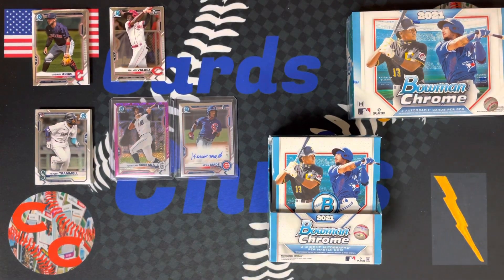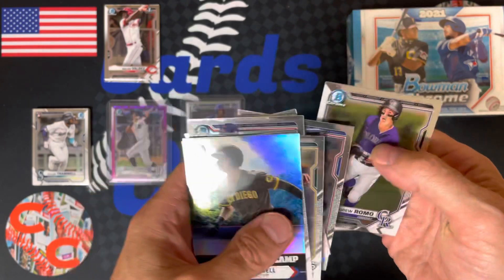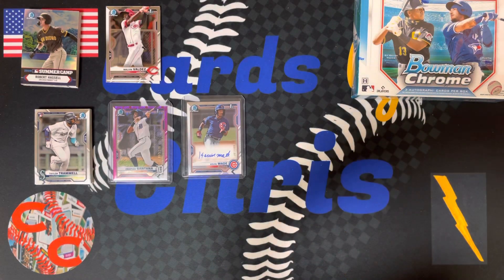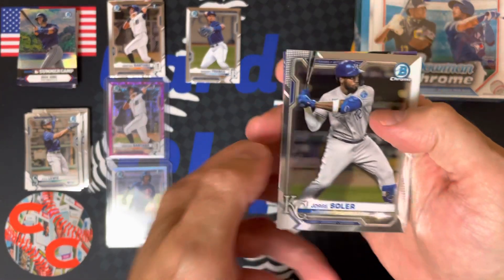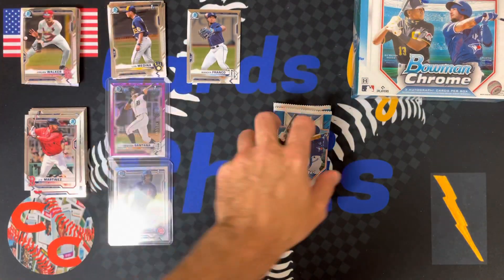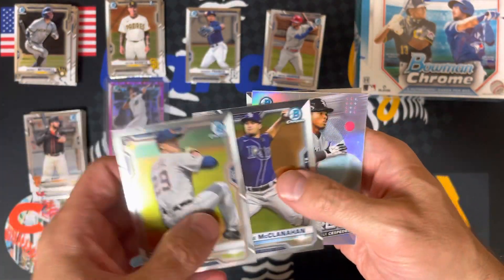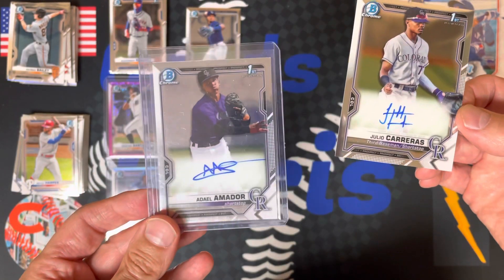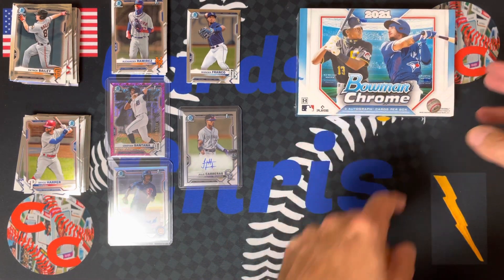Bowman Chrome Part 2!!! 1st Bowman’s galore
Part 2 of our opening of a 2021 Bowman Chrome hobby box